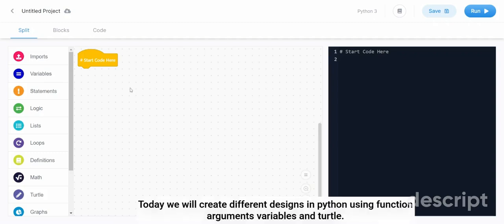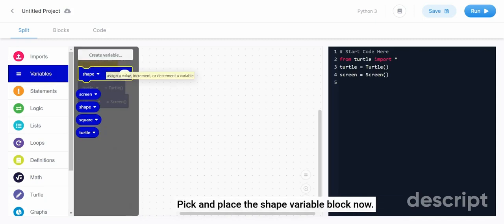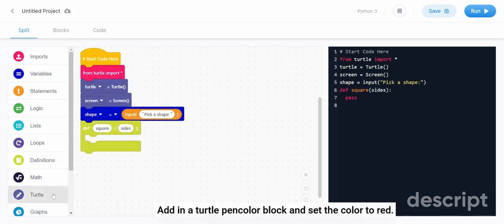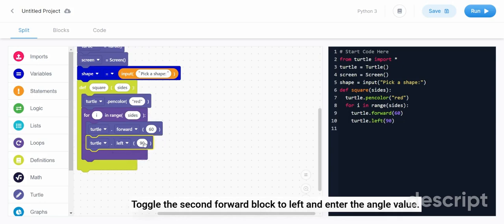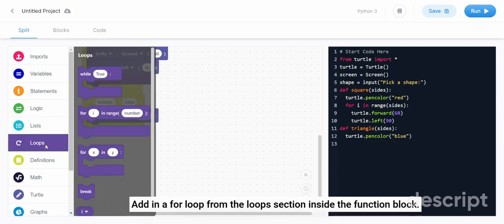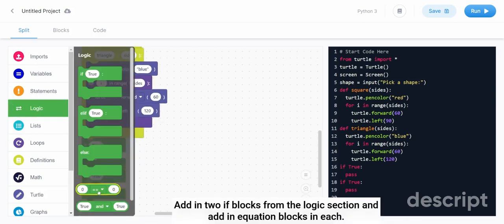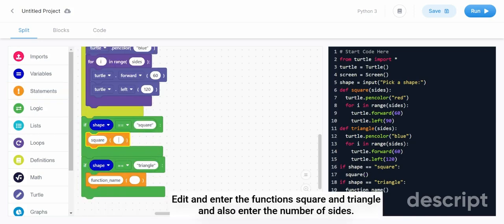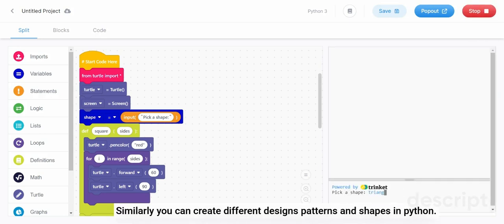Learn Using Functions and Arguments to draw shapes in Python with Turtle 2.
Python Keywords: An Introduction
Value Keywords: True, False, None.
Operator Keywords: and, or, not, in, is.
Control Flow Keywords: if, elif, else.
Iteration Keywords: for, while, break, continue, else.
Structure Keywords: def, class, with, as, pass, lambda.
Returning Keywords: return, yield.
Import Keywords: import, from, as.